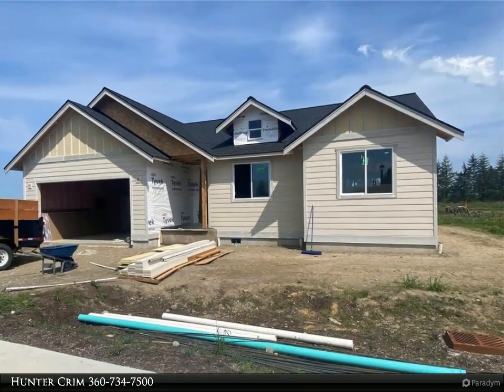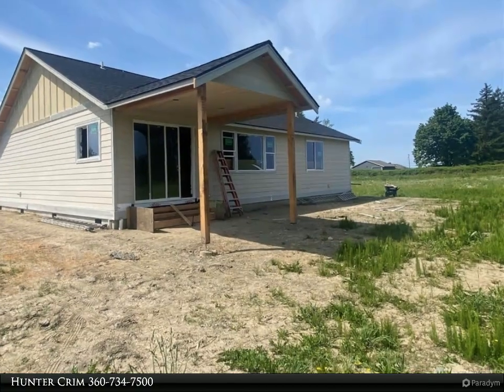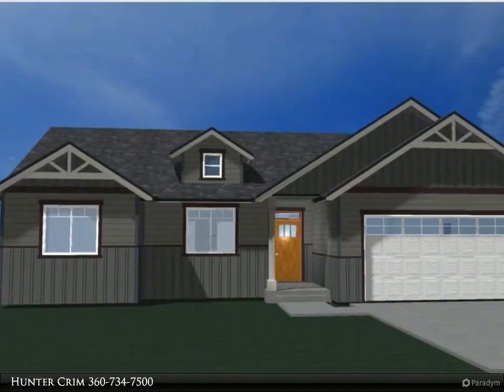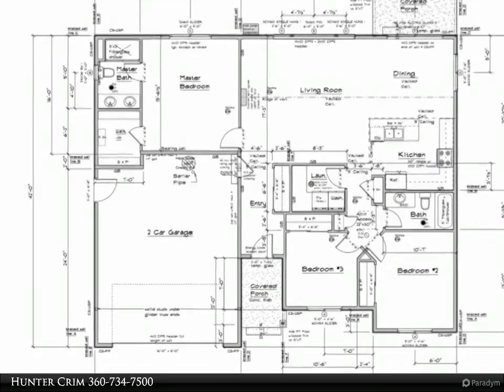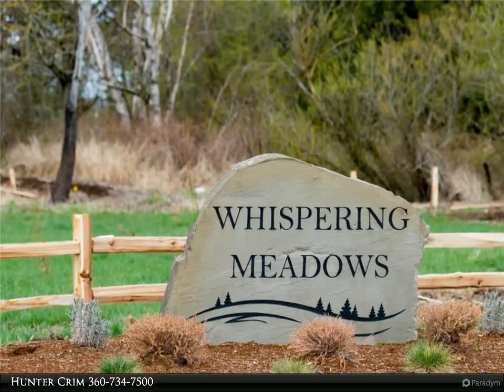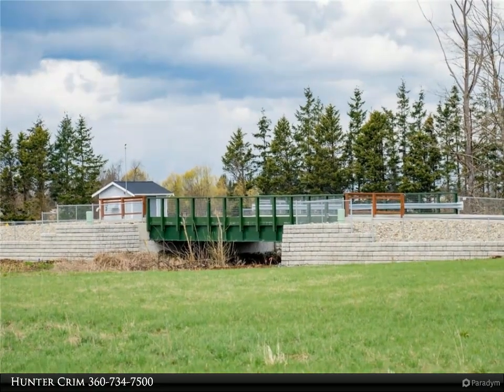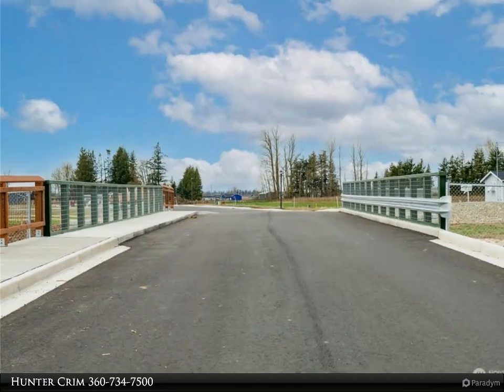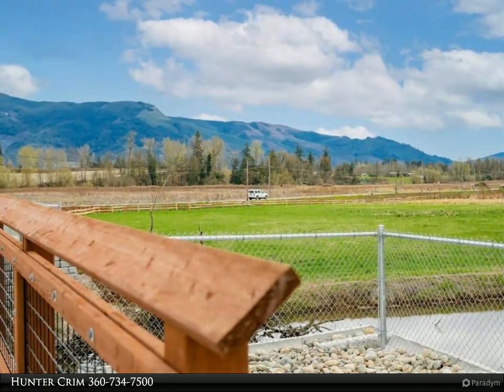Windermere Real Estate/Whatcom, Inc. - 201 Brentwood Drive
201 Brentwood Drive
Nooksack, WA 98276

Single level living at its finest! Come check out this awesome floor-plan in the newest development in Nooksack. This home features vaulted ceilings that makes the living space/kitchen feel nice & spacious. Large windows let in lots of natural light. The kitchen comes fully equipped with stainless steel appliances, large island with seating, quartz countertops, and soft close cabinets. Primary bedroom features walk-in shower, double vanity, & a huge walk-in closet. Ductless mini splits to keep you warm in the winter & cool in the summer. If you're looking for outdoor space to entertain, you'll love the covered patio and large backyard. Home is currently under construction, estimated completion mid July 2023.

1 full bath, 1 three-quarter bath

Hunter Crim
Windermere Real Estate/Whatcom, Inc.